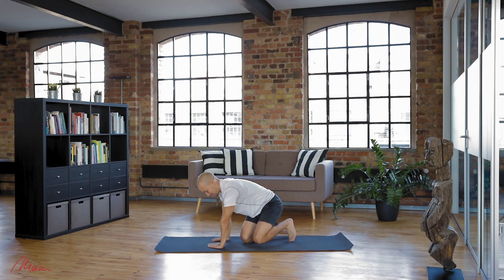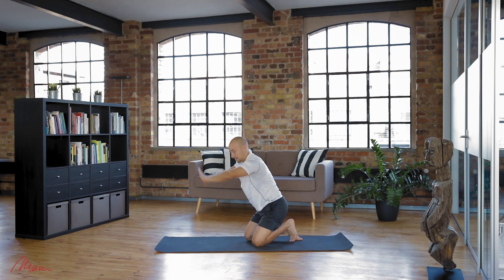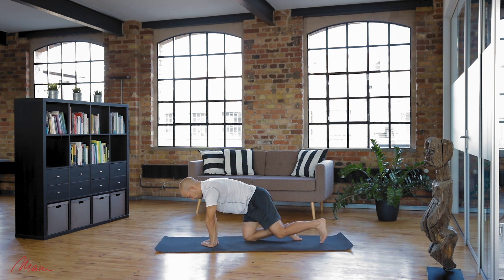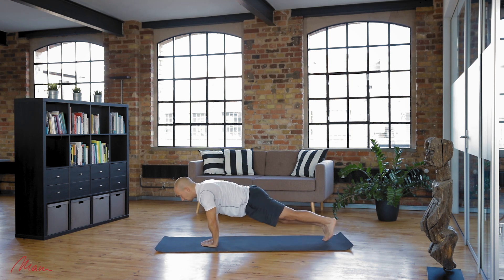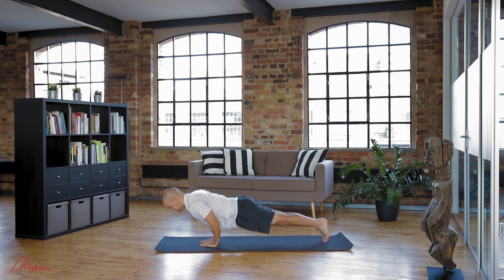BW Push Ups Diamonds